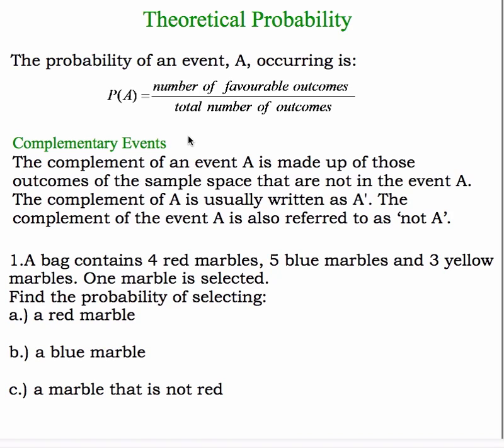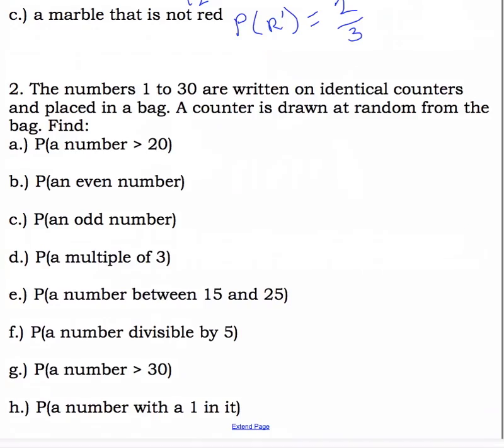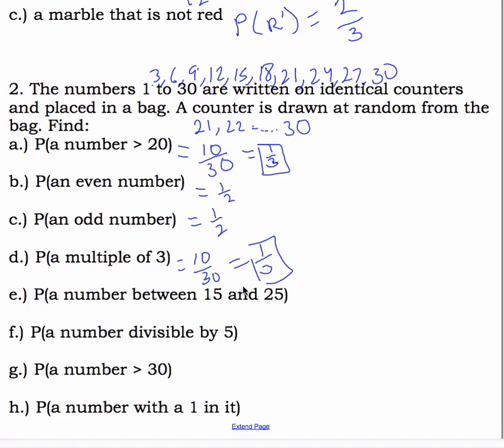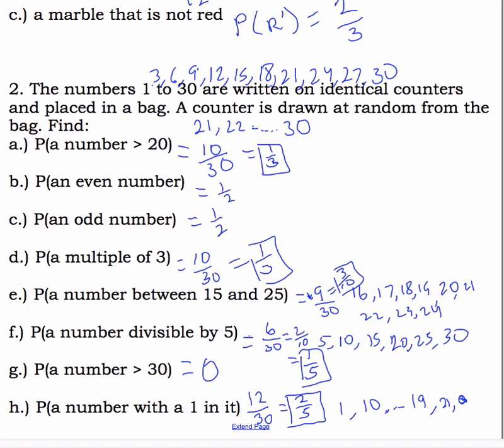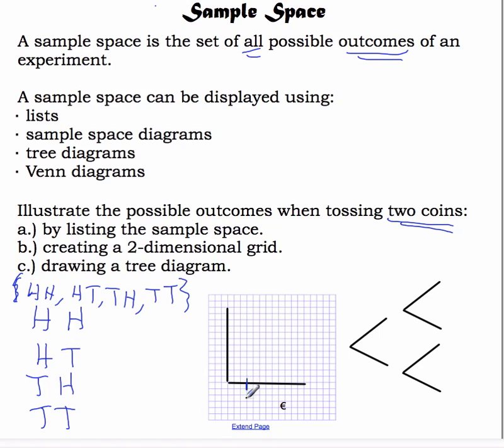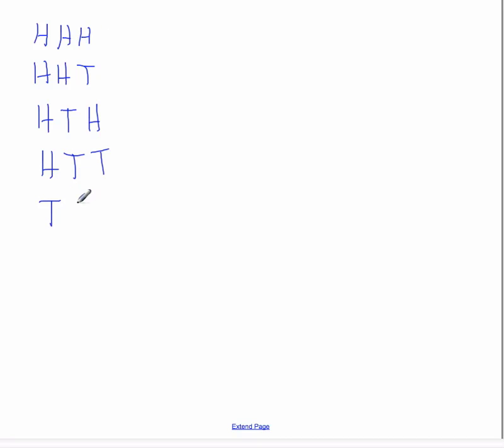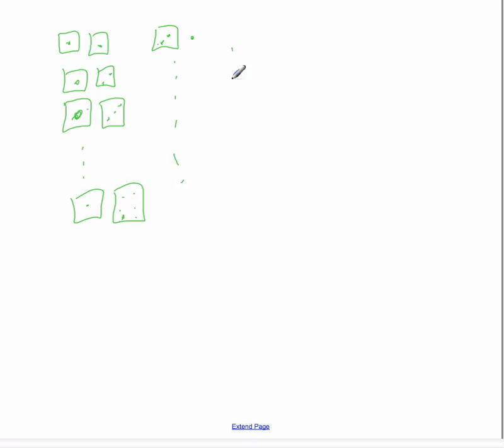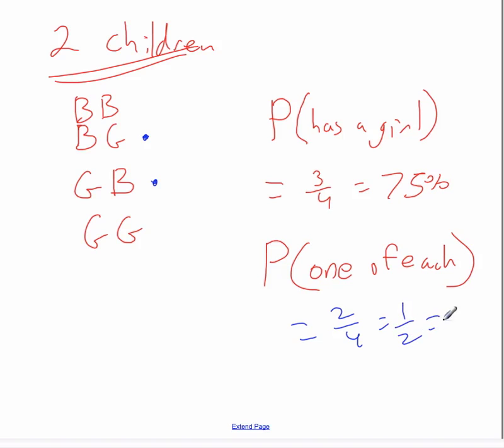Theoretical Probability & Sample Space